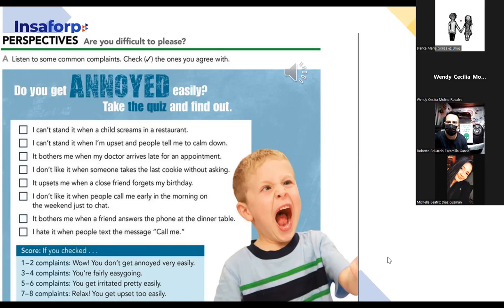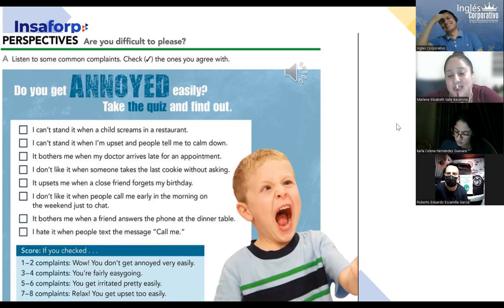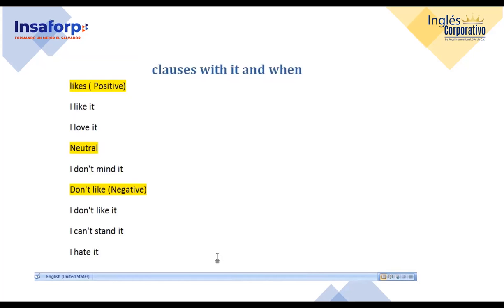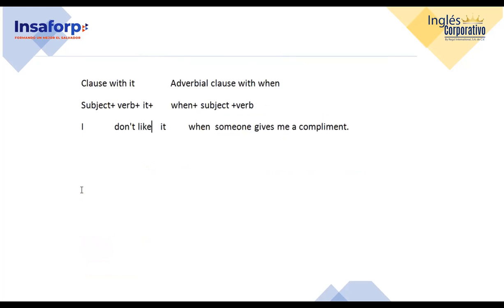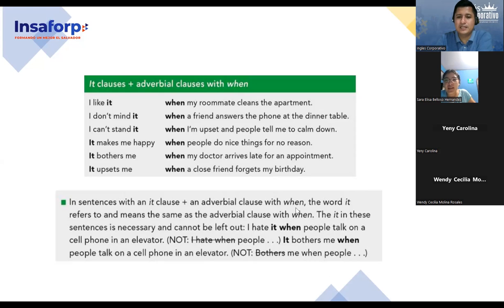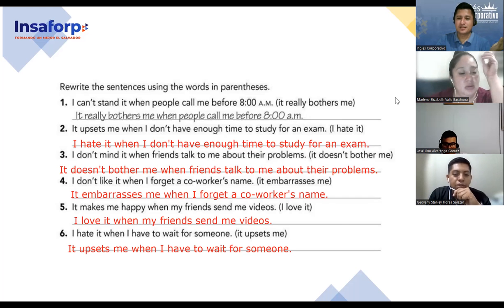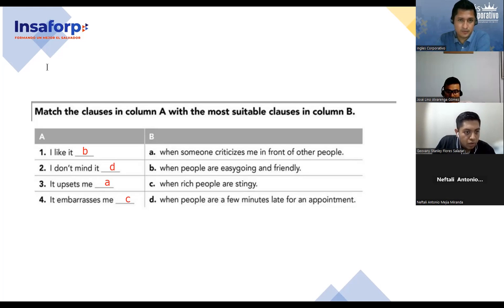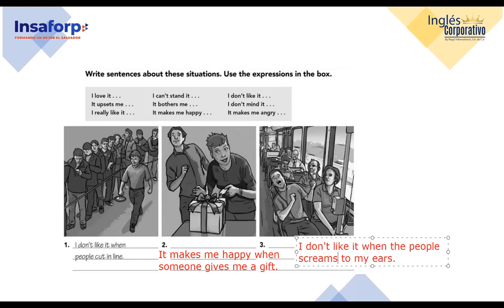SESION 2-29-8-2023-FI-REGAL-84-PALOMO-Clauses with it and when